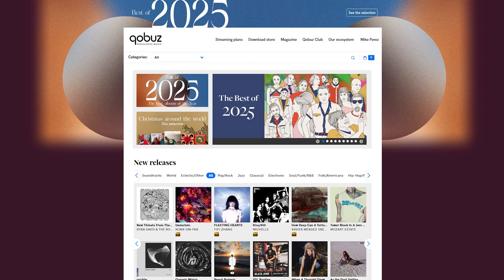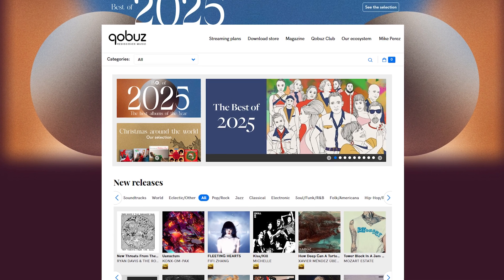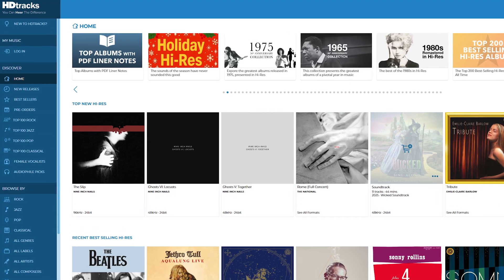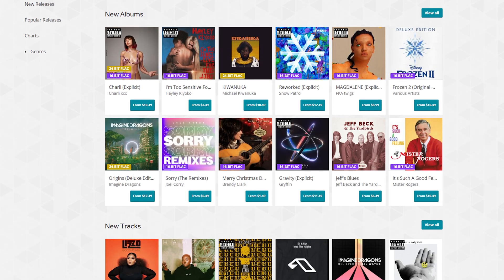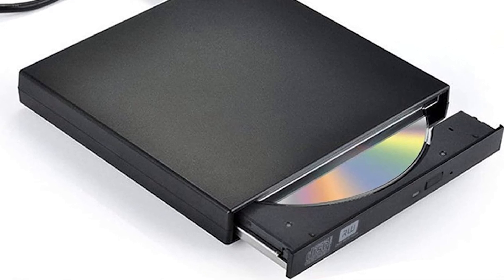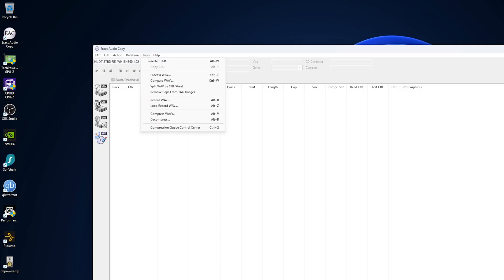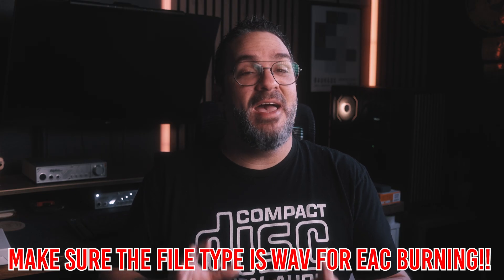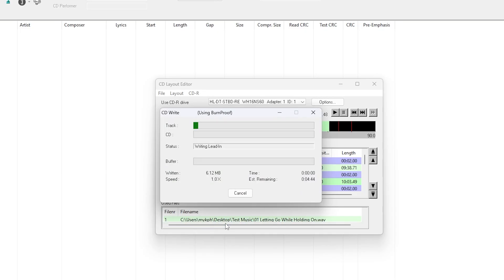How To Burn a CD in 2026 (Yes, People Still Do This!)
Ever wonder how to burn a CD in today's world? This video provides a comprehensive, step-by-step guide on how to burn a CD. We cover the process of using Exact Audio Copy, ensuring your physical media collection is always growing! Learn how to burn a disc super easy.

This one is good too
Here is an External Enclosure for those internal drives

If you don't mind used

Taiyo Yuden CD-R
CMC CD-R

0:00 Intro
1:28 Where to Find Music
2:56 What Software to Use
3:42 What Drive Should You Use
5:51 What Kind of Discs Should You Use
7:40 How to Burn a CD